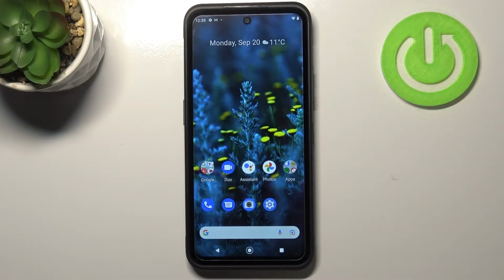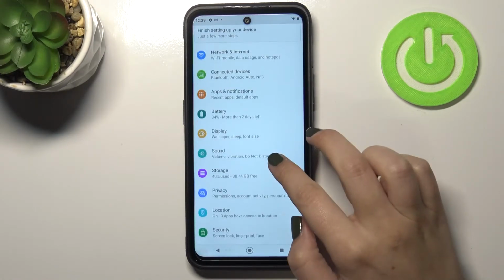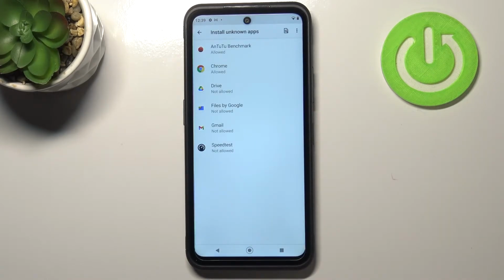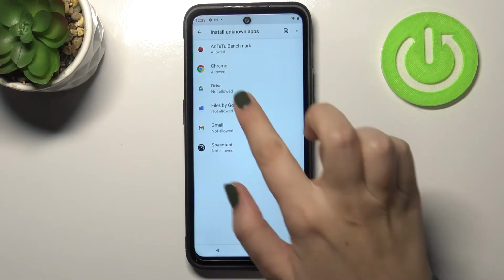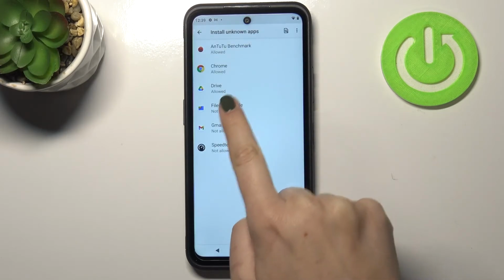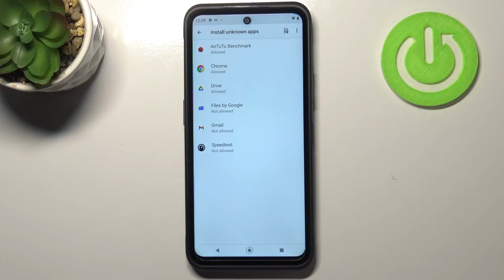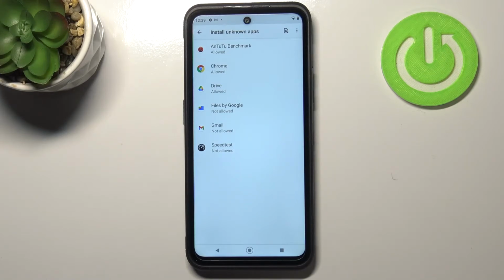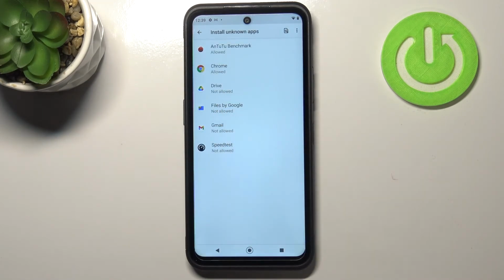How to Enable Unknown Sources on NOKIA XR20 – Allow App Installation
Would you require any assistance in removing the Unknown Sources blockade on the NOKIA XR20? Every time you want to install an app on your phone, the phone refuses to let you. This is because you need to allow the installation of apps from unknown sources in the settings. If you are in a situation similar to this, we have prepared a video above which gives you directions on what you need to do.

How to Enable Unknown Sources on NOKIA XR20? How to allow unknown sources on NOKIA XR20? How to install apps from different sources on NOKIA XR20? How to allow installation from unknown sources on NOKIA XR20?